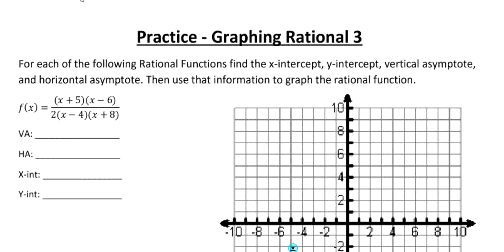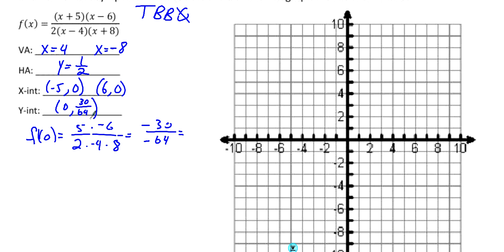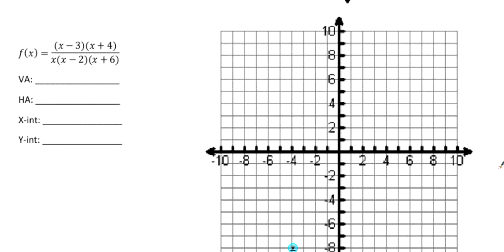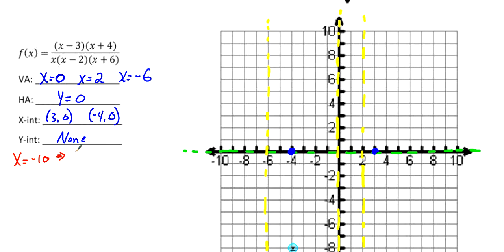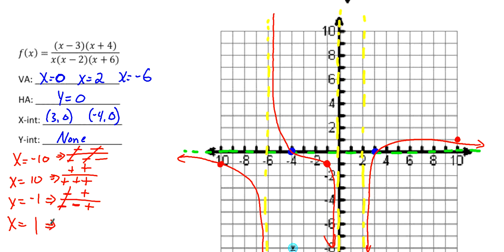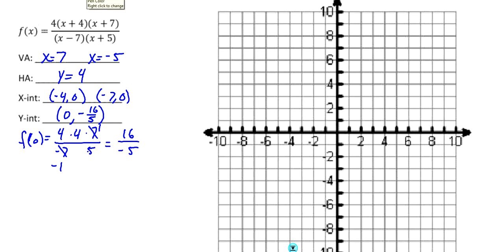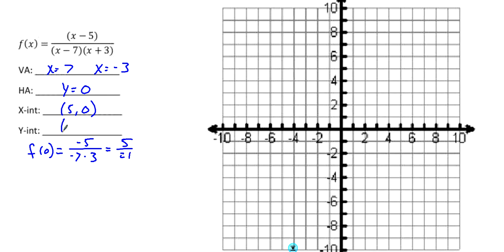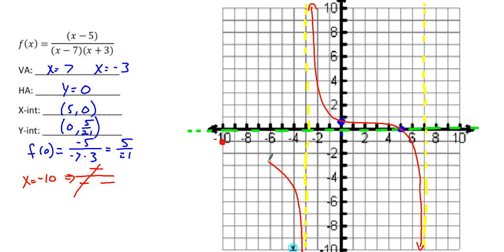Practice Graphing Rationals 3